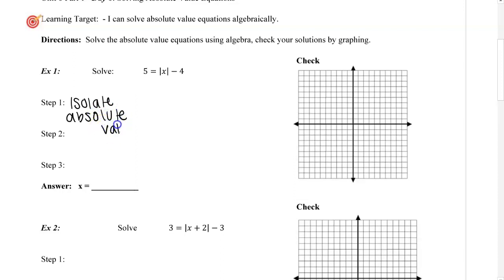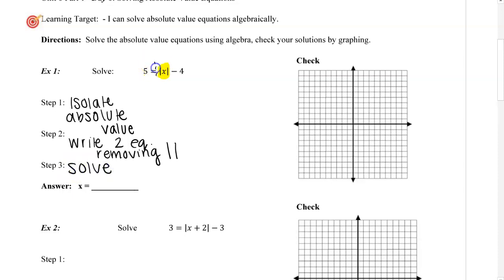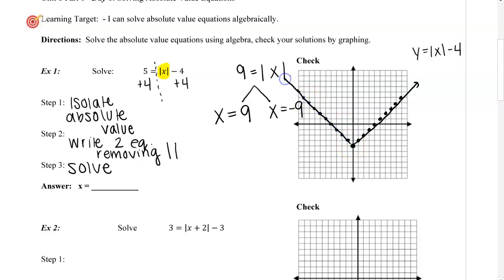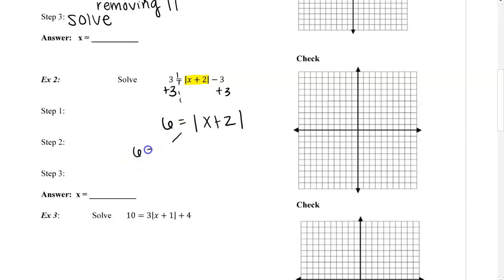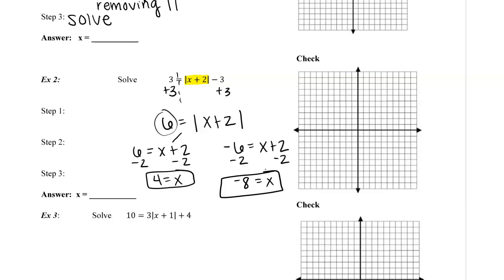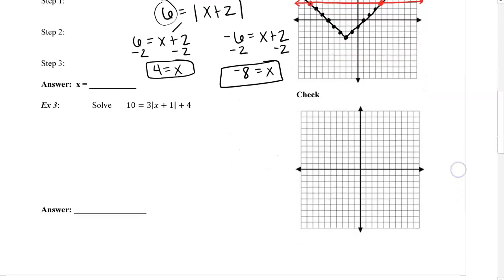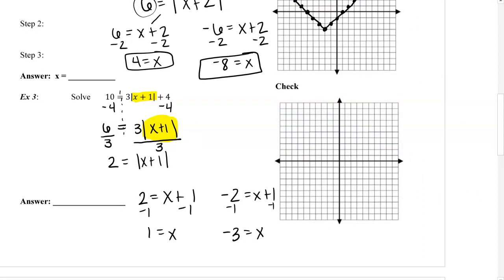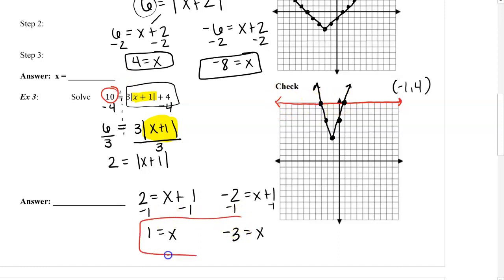Solving Absolute Value Equations Algebraically